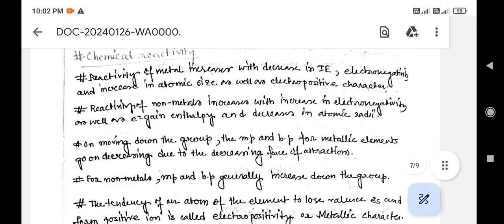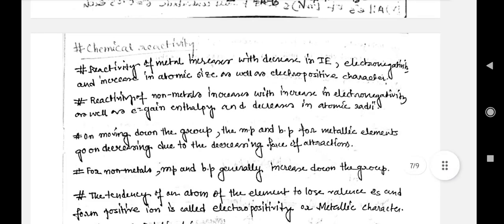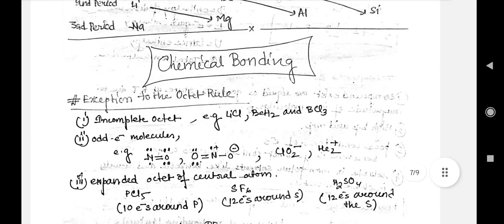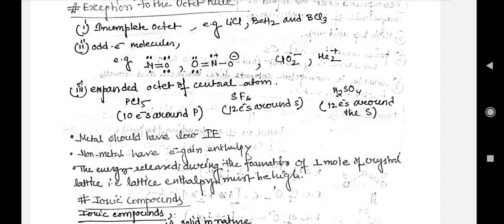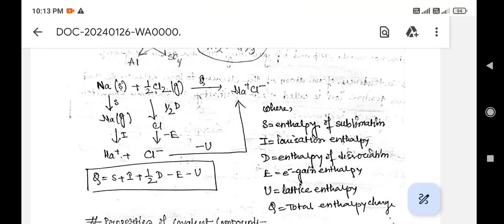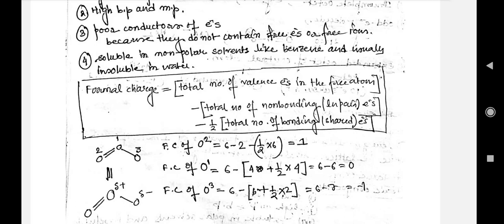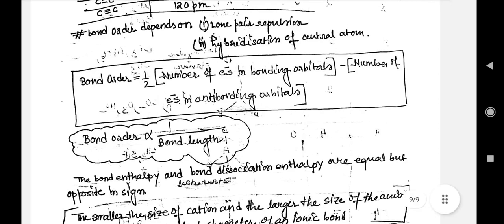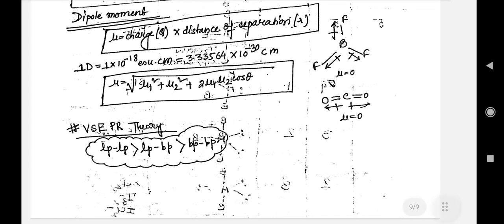CHEMICAL Bonding- short a glance of General Chemistry& Chemical Bonding L-4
Some preliminarily ideas of chemical bonding and general chemistry
study and love chemistry
Apa- chemistry
Aparupa Guha